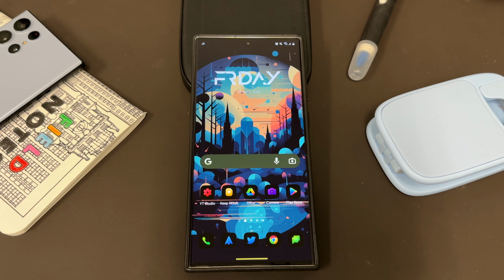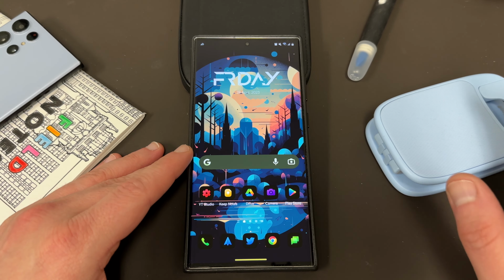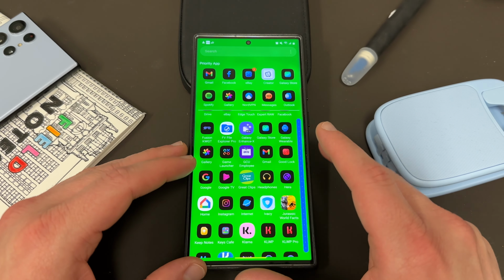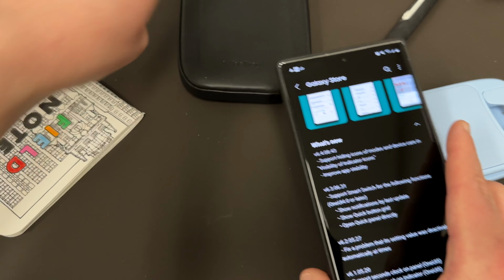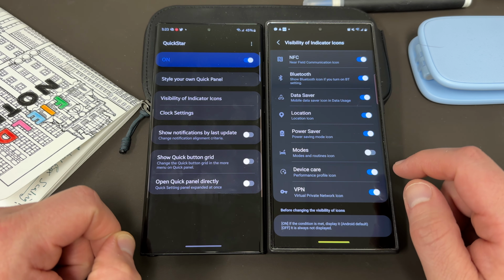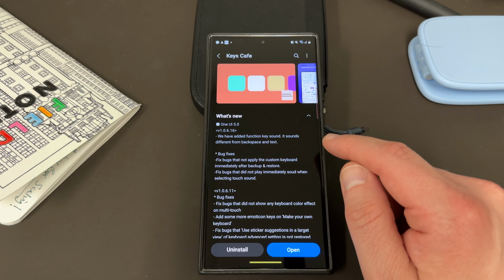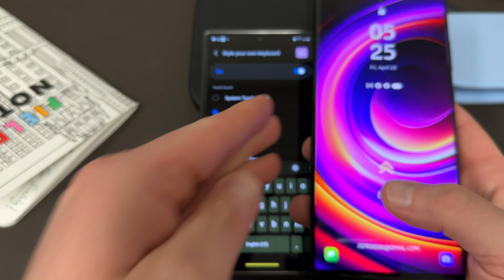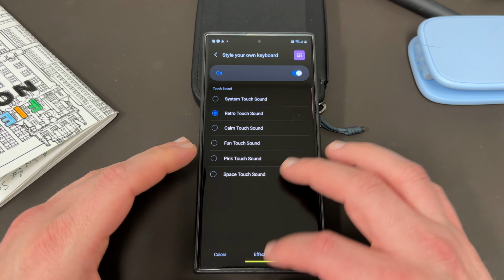Samsung Update Has Two New Features For Galaxy Phones-BUT there's One BIG Problem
Sign up for a Z Fold 5, Z Flip 5, or Galaxy Watch 6 Pro mystery box and you will get a free case, cleaning kit, desktop phone stand, and more at launch!

*GET A FREE CASE FROM ME IF YOU SIGN UP FOR MINT THROUGH MY LINK!